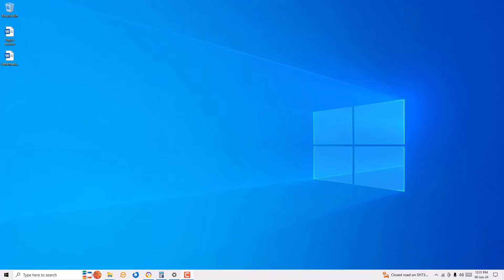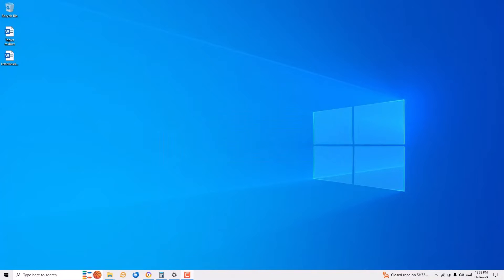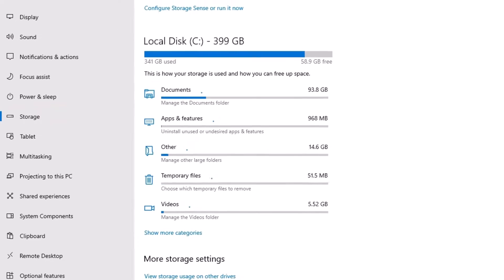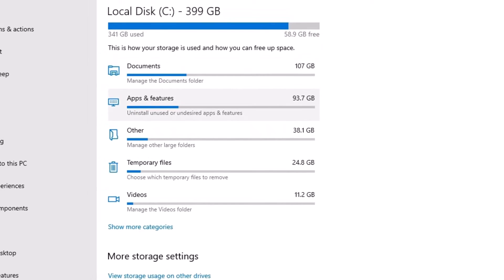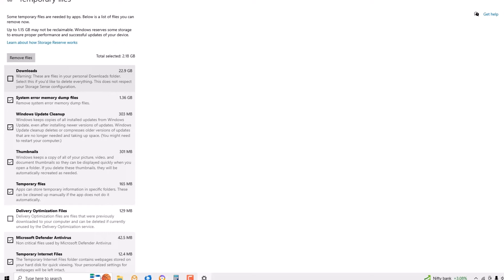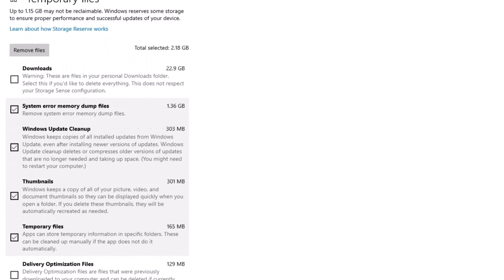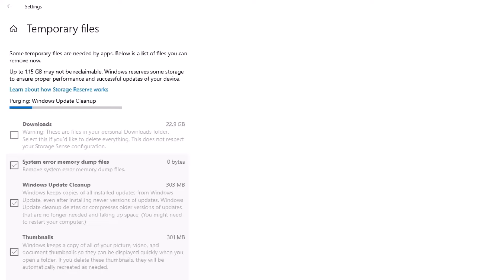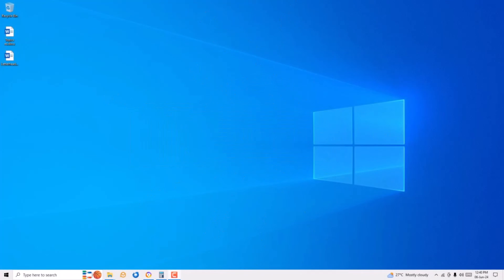Windows Update Files Hogging Space? RECLAIM YOUR DISK SPACE!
In this exclusive guide, learn how to safely delete Windows update files on Windows 10 and 11 to free up valuable disk space. Windows updates often leave behind unnecessary files that can take up storage, slowing down your system. This tutorial walks you through the safest methods to remove these files without affecting your PC’s performance or future updates. We’ll use built-in tools like Disk Cleanup and show you how to ensure a smooth process for cleaning up your system. Ideal for users looking to optimize their computer’s storage and performance.